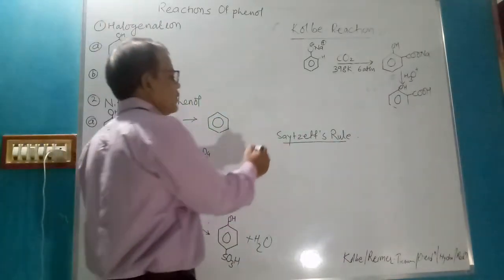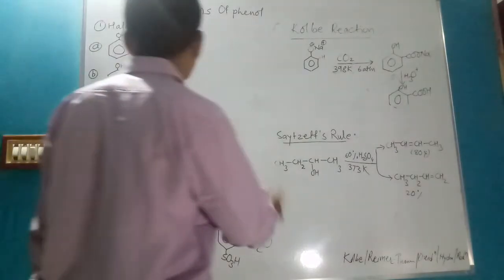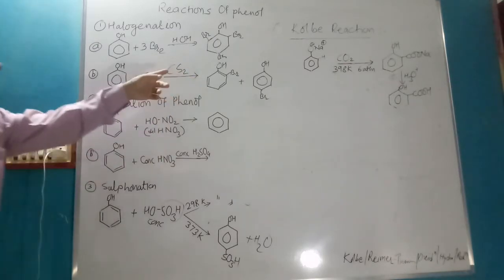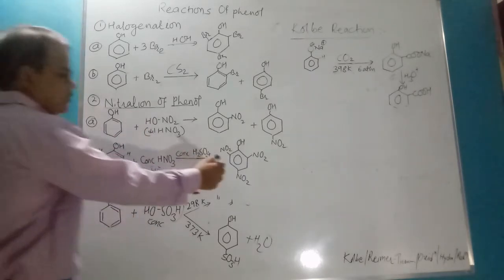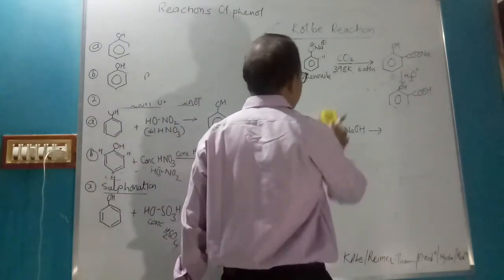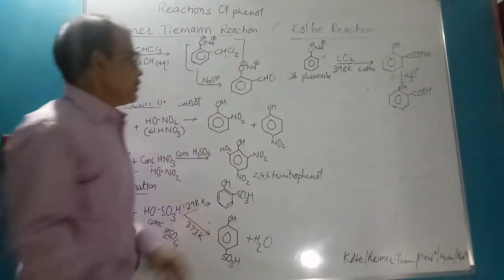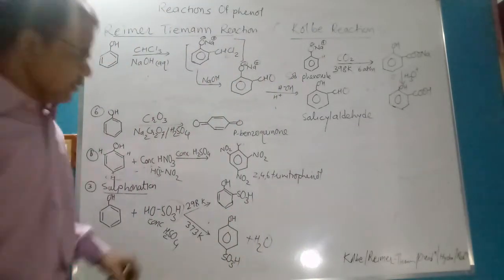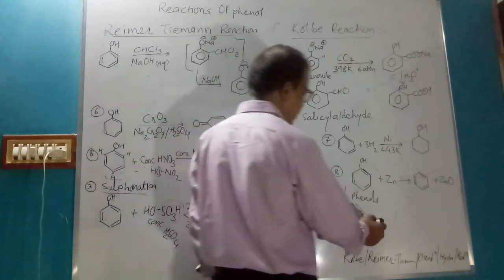Alcohols ,Phenols and Ethers L-7